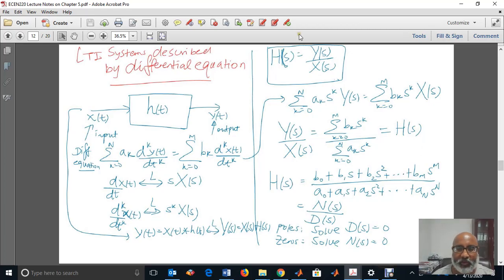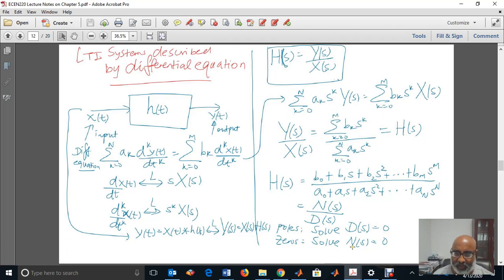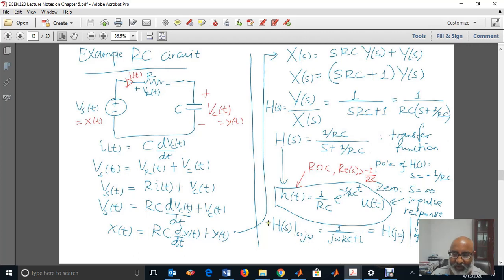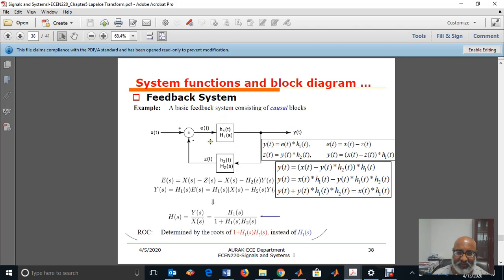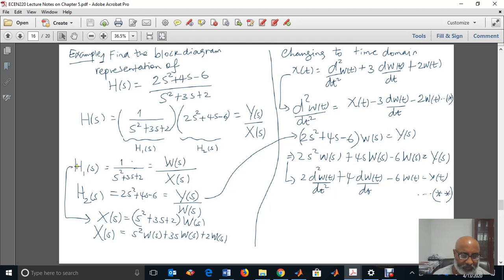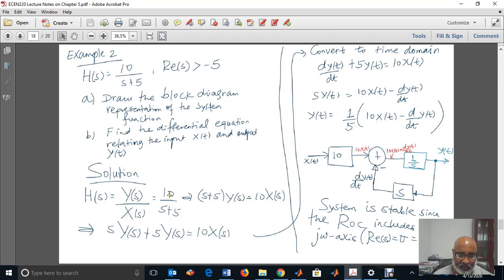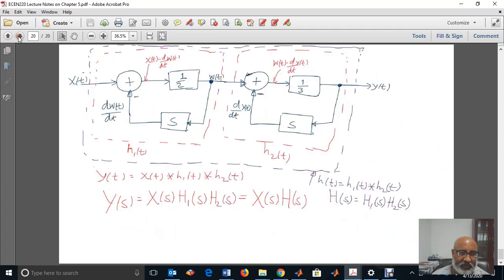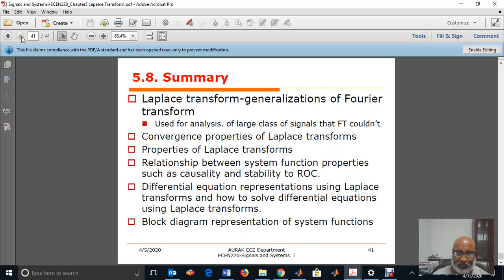ECEN220 WEEK 13 ONLINE LECTURE VIDEO II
Solving LTI systems described Linear constant coefficient differential equations (LCCDEs) using Laplace Transform